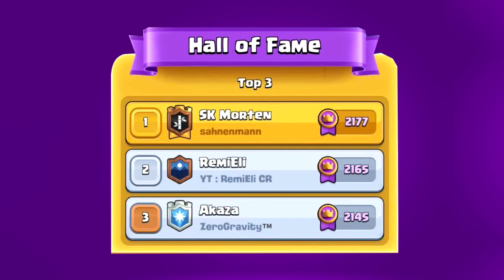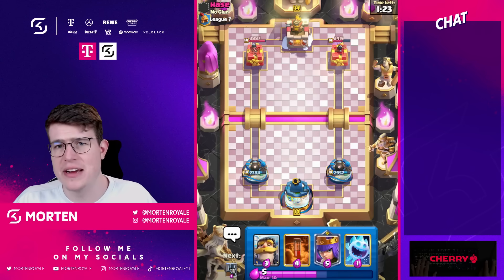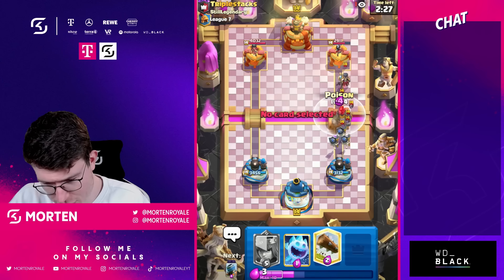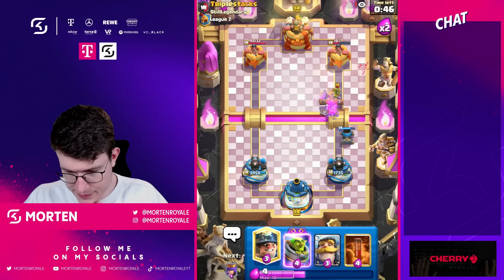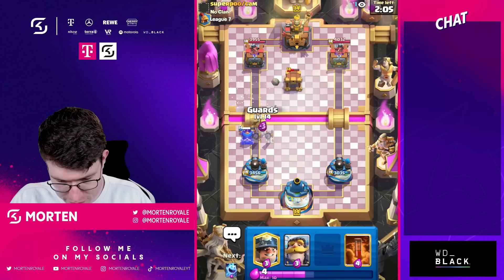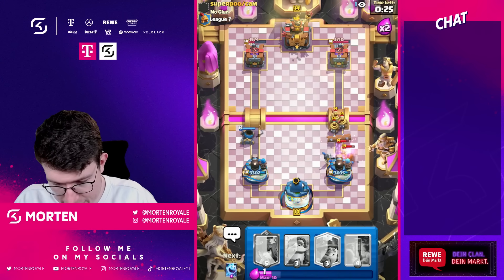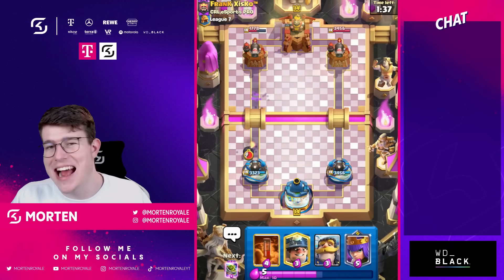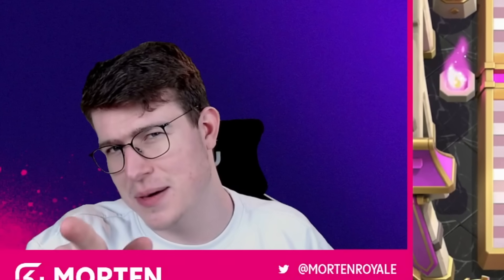IM #1 IN THE WORLD w/ MAXED CANNONEER! 🌎🥇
IM #1 IN THE WORLD w/ MAXED CANNONIER! 🌎🥇

In this clash royale video I am gonna play the new Tower Troop Cannonner in Clash Royale! Cannonner Clash Royale Gameplay for the January 2024 Clash Royale Season! New Clash Royale Tower Troop Cannoneer! Best Cannoneer Deck in Clash Royale!